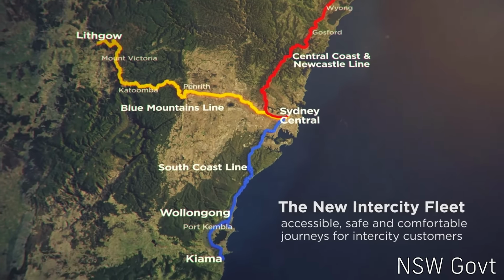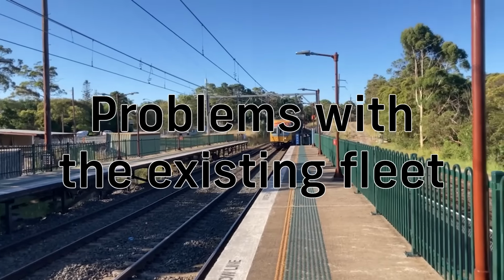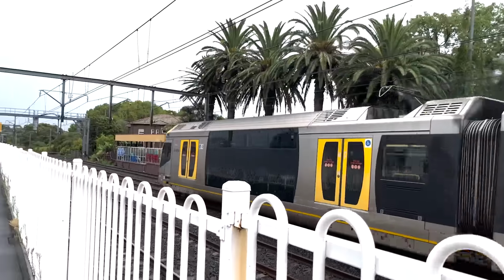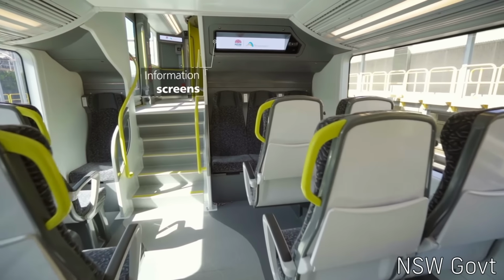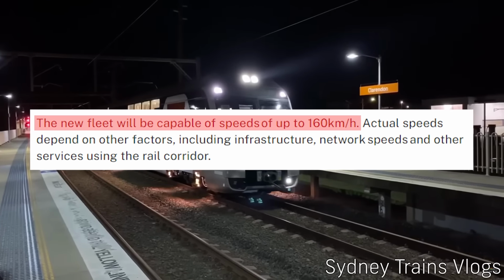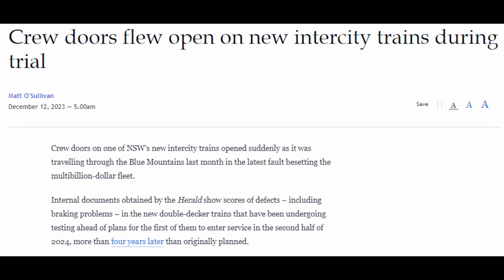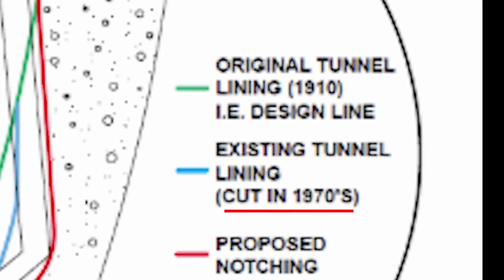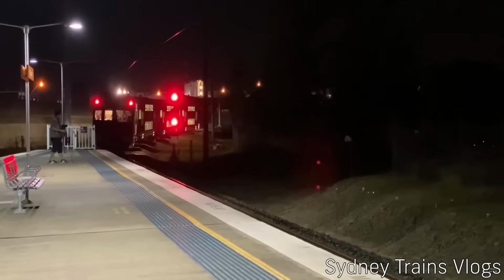The New Intercity Fleet: Not as bad as you think?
This video and others on this channel are the intellectual property of the channel owner. Reuse of any part of a video outside of Australian fair dealing exemptions is illegal.